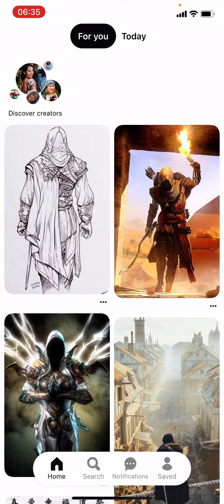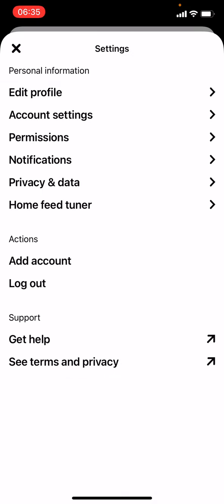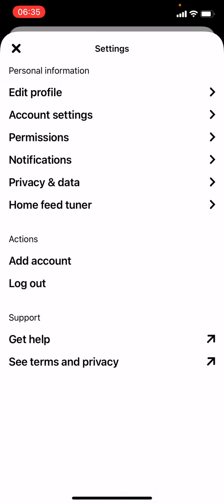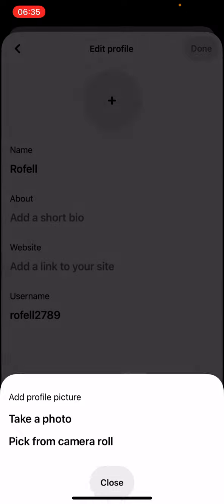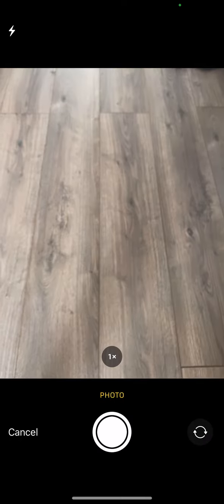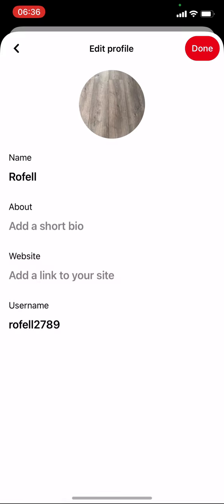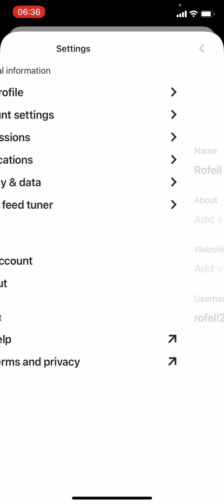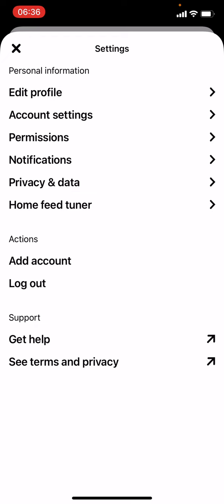How to Change Avatar in Pinterest App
In This Video You Will Learn How to Change Avatar in Pinterest App ‏‏‎ ‎

GET AMAZING FREE Tools For Your Youtube Channel To Get More Views:
Tubebuddy (For GROWTH on Youtube):